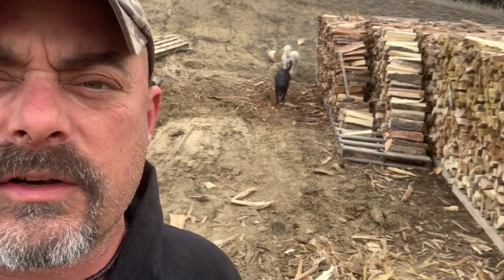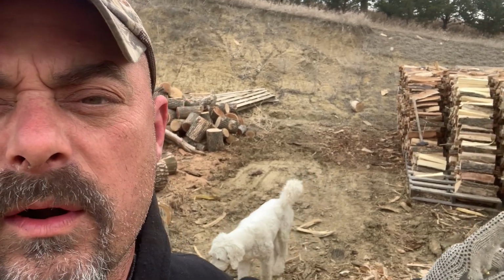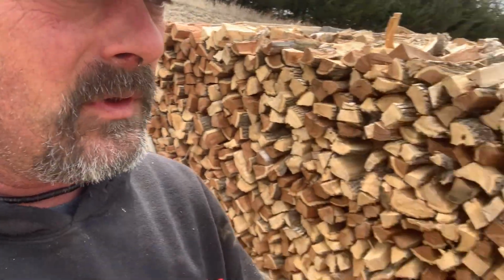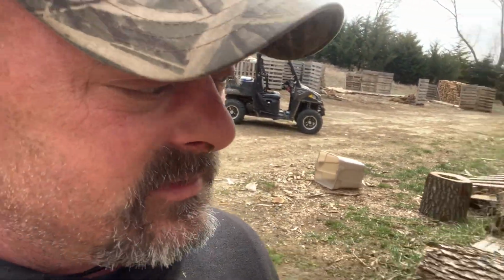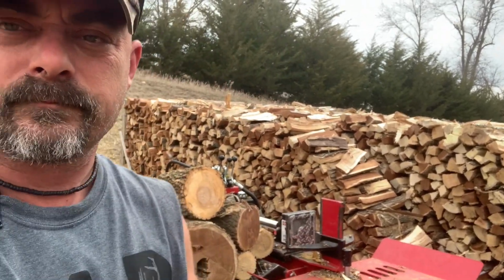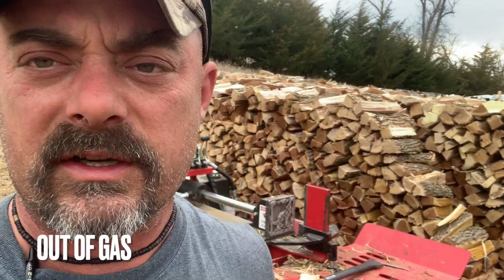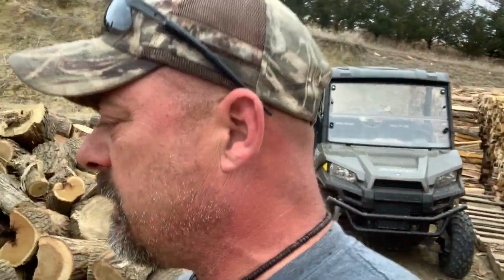#136 Wolfe Ridge and 4 Way Wedge Workout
Cleanup, finished out a new firewood run, and wolfe ridge with the 4-way making firewood. Enjoy!!!